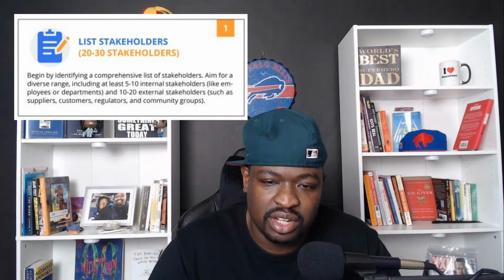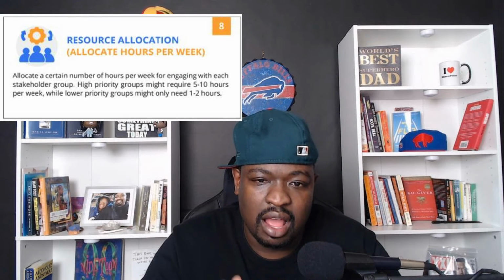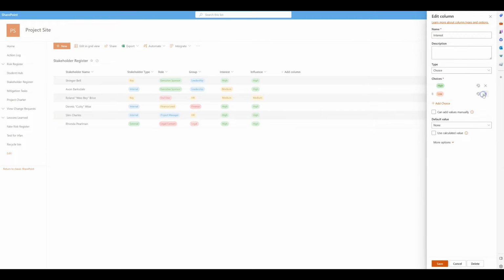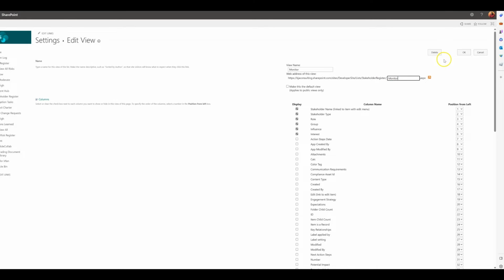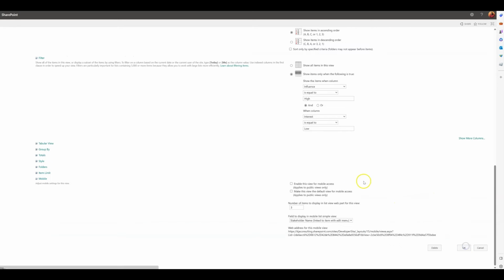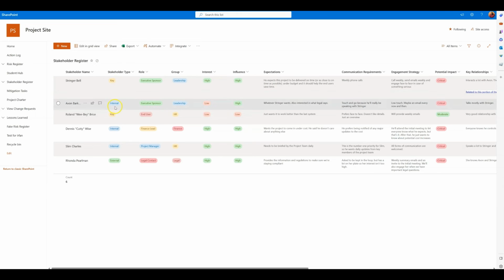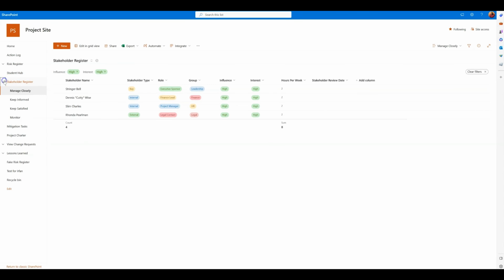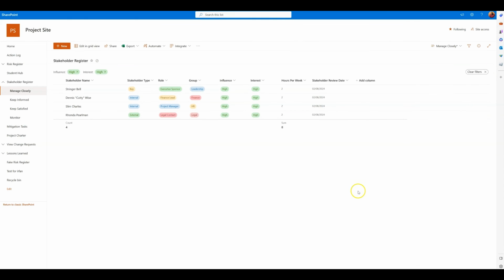Build A Stakeholder Power Grid in SharePoint...Not Excel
You might call it a Stakeholder Power Grid, Stakeholder Influencer Marix or maybe even a Stakeholder Mapping Chart. In my eyes, it doesn't matter what you call it...it matters where you build it. And I'm here to  tell you, don't build it in Excel. A spreadsheet can't compere with what I'll show you in this video.